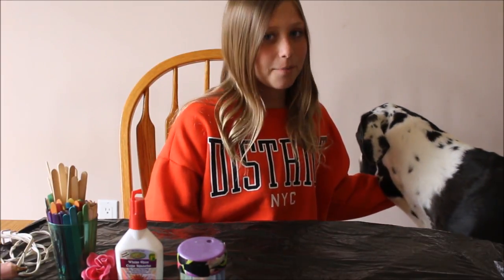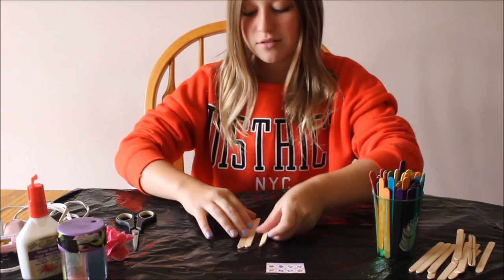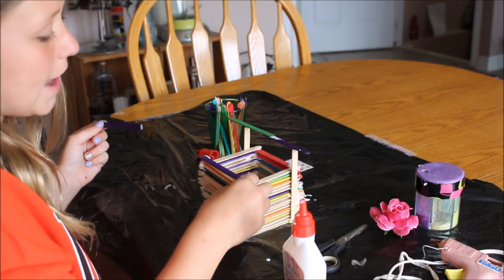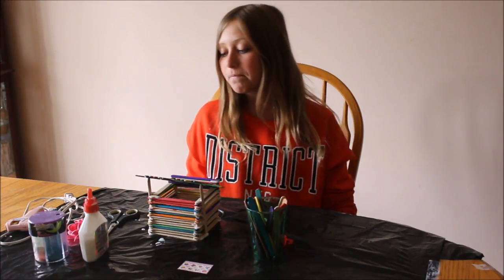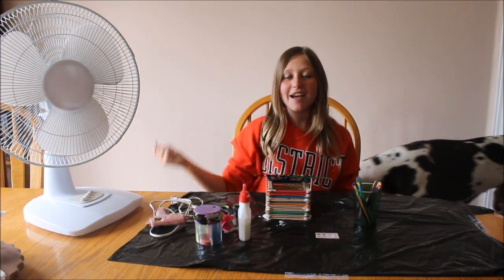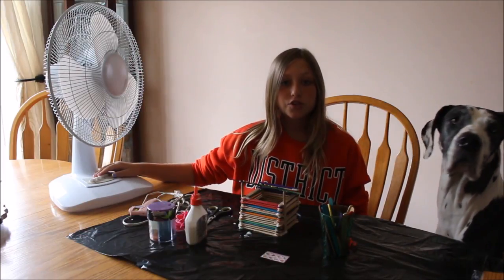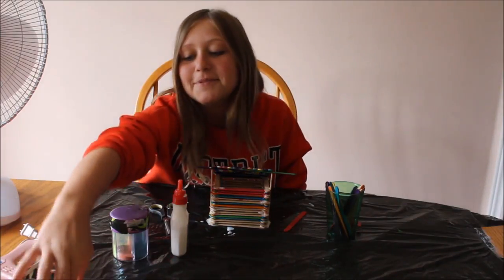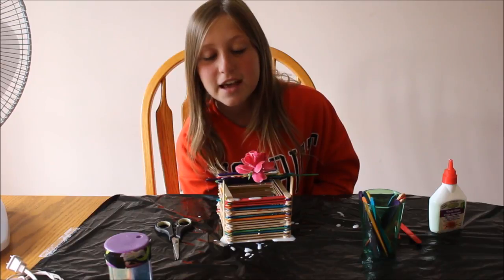Kayla Makes a Bird House! | MyLifeAsKayla | The Arrow Faction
Welcome to the new Bratayley Collab Channel! Every week there will be a new theme! Have an idea for a theme? Leave a comment in the comment section!